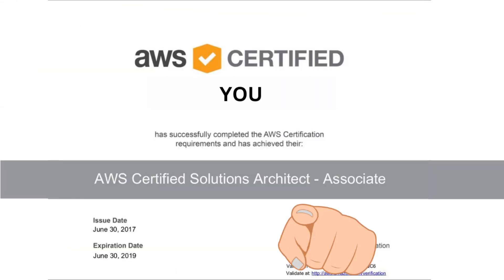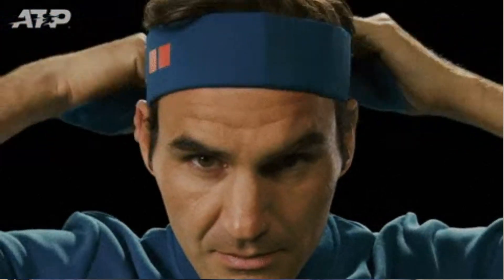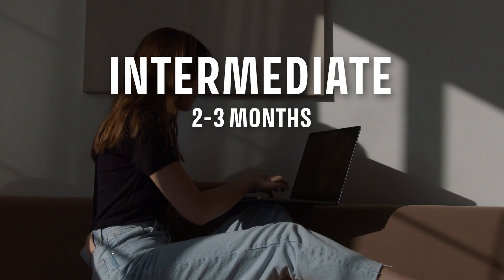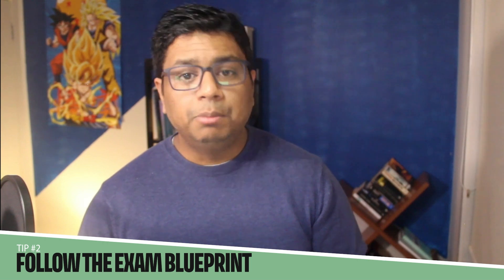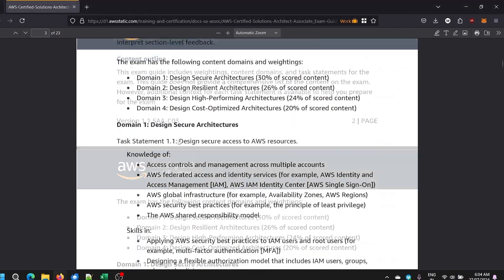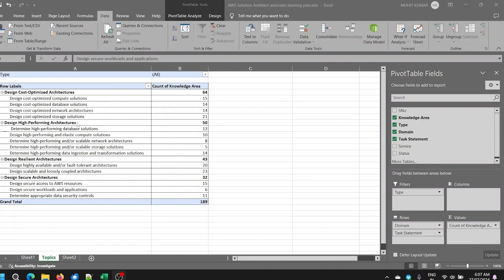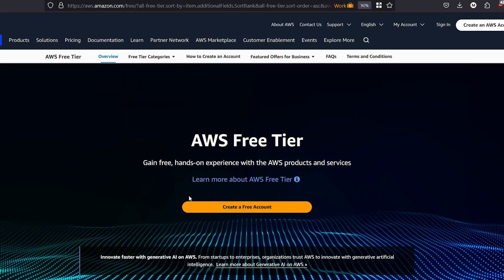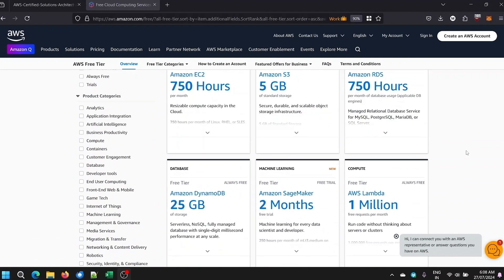AWS Solution Architect Associate Exam Tips - 2024 🚀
Struggling to crack the AWS SAA-C03 exam?

Look no further! This video is packed with essential tips, tricks, and strategies to help you ace the exam in 2024.

Whether you're a seasoned IT professional or new to cloud computing, this video will guide you towards exam success.

Timestamps
00:00 Introduction
00:21 Tip #1 - Book your exam
00:22 Tip #2 - Follow the exam blueprint
02:52 Tip #3 - Hands on
03:43 Tip #4 - Core services
04:55 Tip #5 - Study resources
05:30 Tip #6 - Practice exams
06:38 Tip #7  - Study group

Important resources